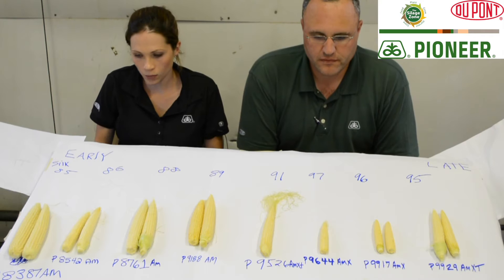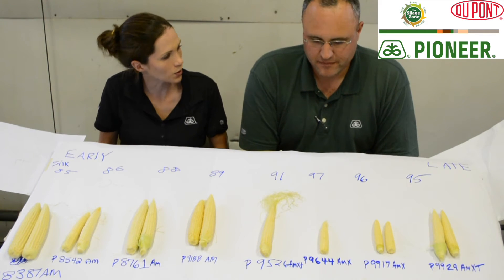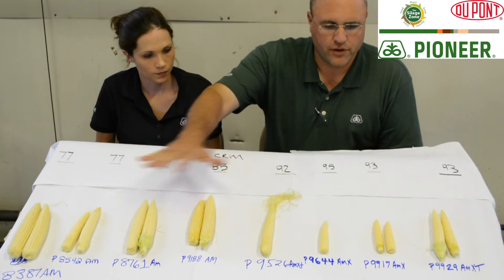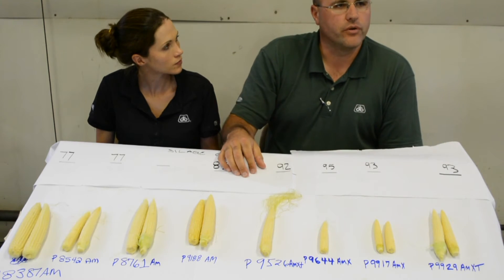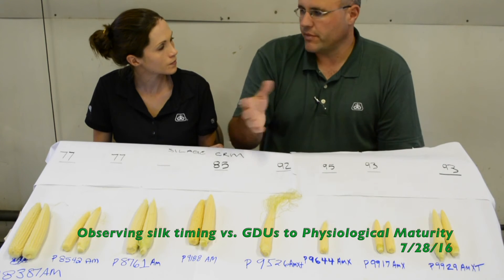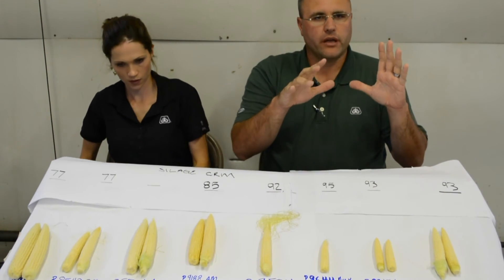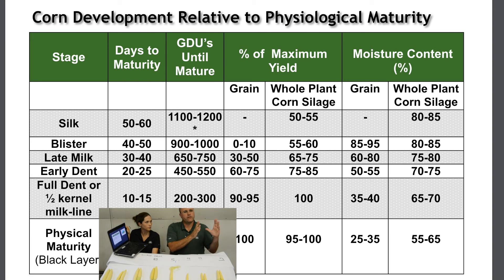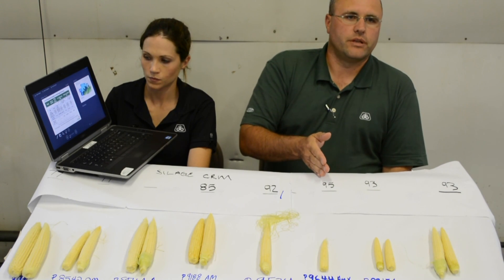DuPont Pioneer Silage Zone - Dairy Agronomy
Dairy Account Manager, Matt Laubach and Field Agronomist, Kelly Herbick discuss corn development relative to physiological maturity to help dairy producers maximize yields and quality in corn silage.